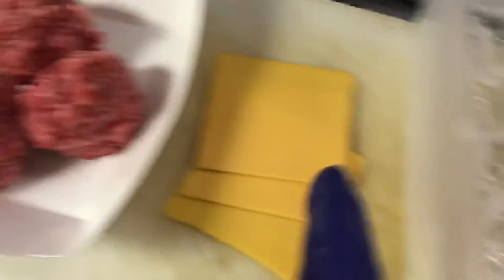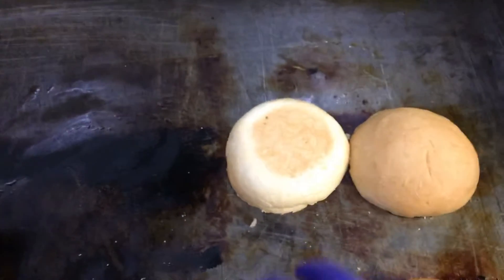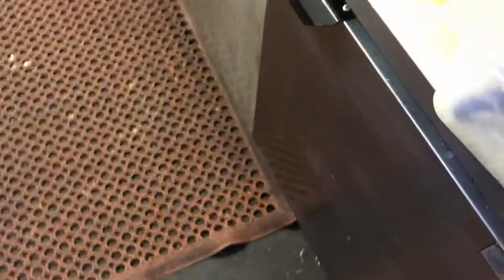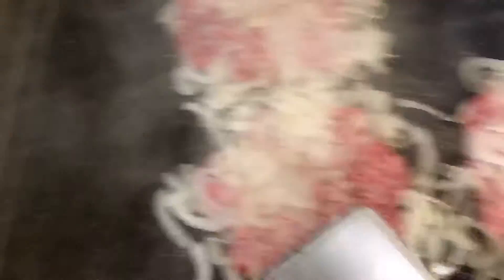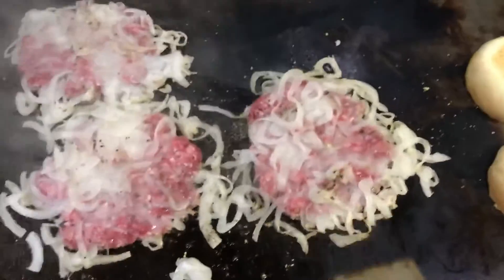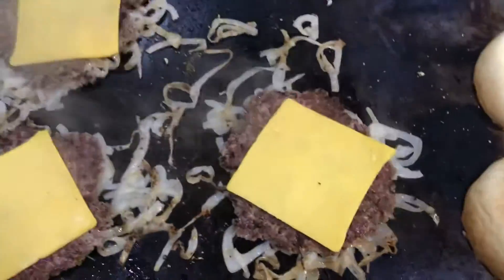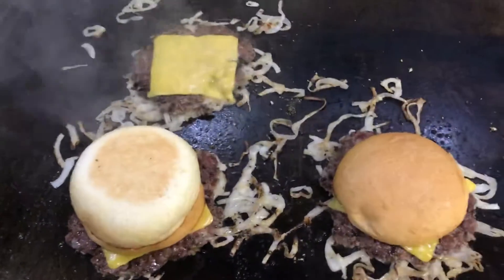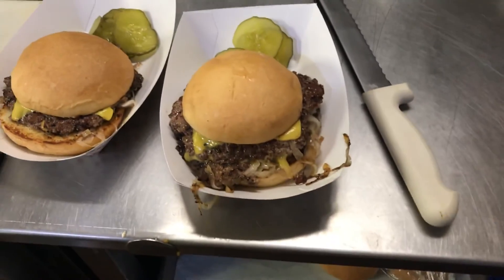single and double fried onion burgers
This is the way w make fried onion burgers